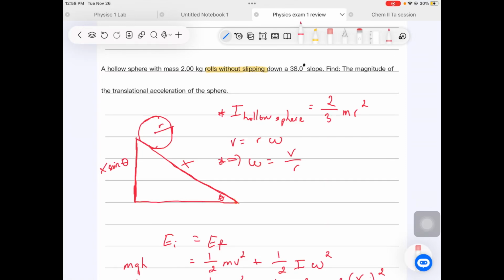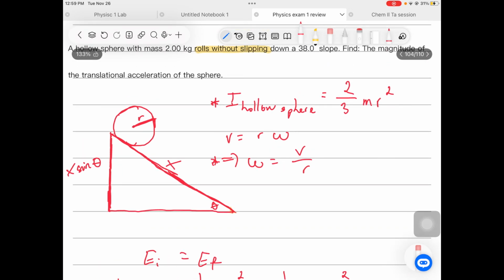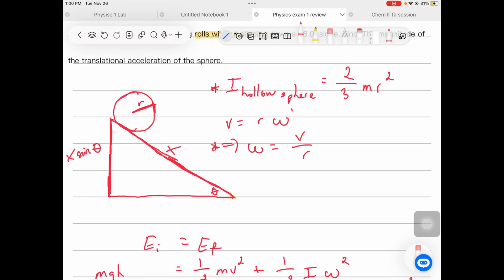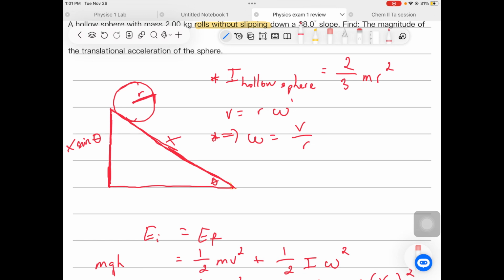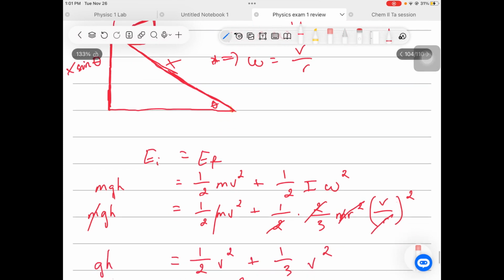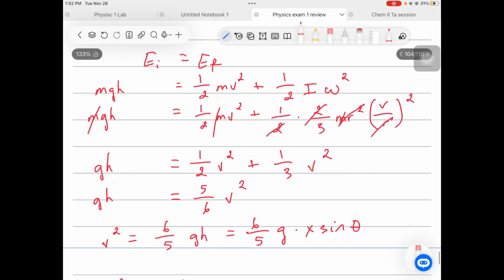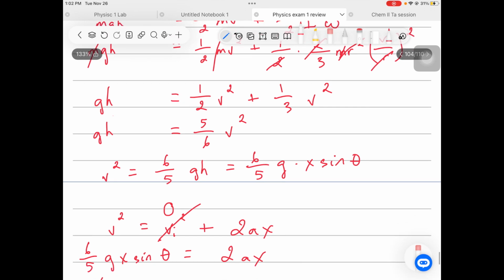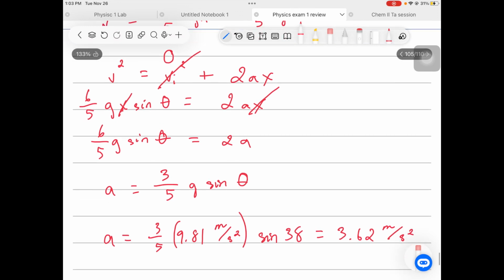Physics I Minute Project: Translational acceleration of hollow sphere rolling without slipping